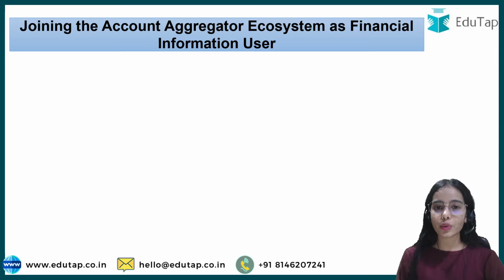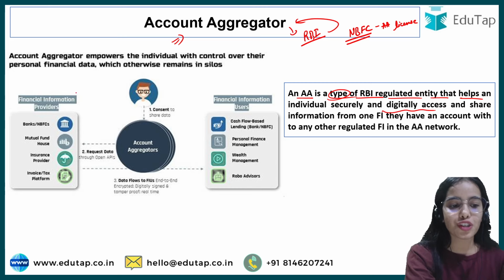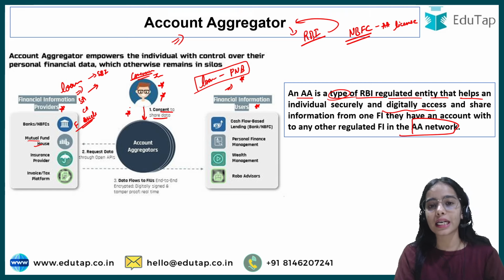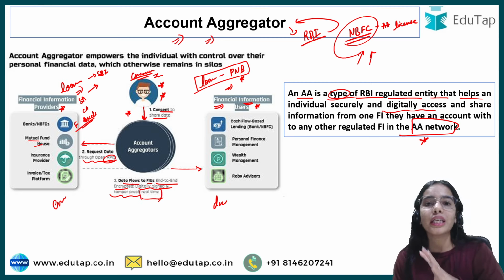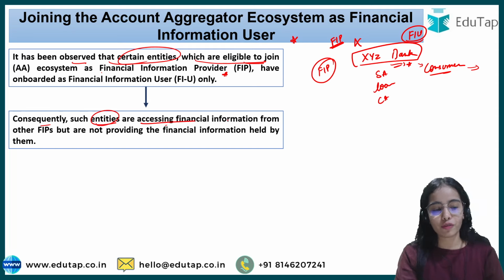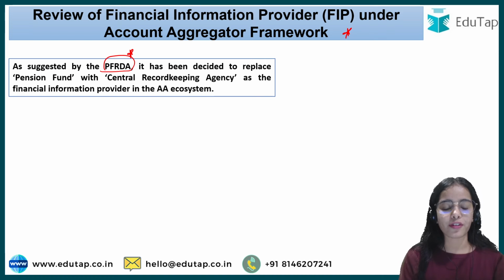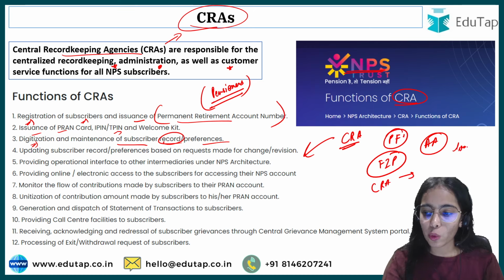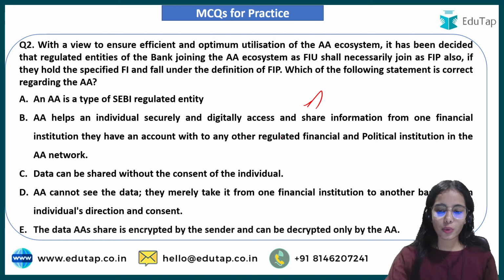Finance Current Affairs RBI NABARD SEBI Preparation | Current Affairs MCQs | Finance 360 by EduTap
RBI Grade B Phase 1 Crash Course Batch 2